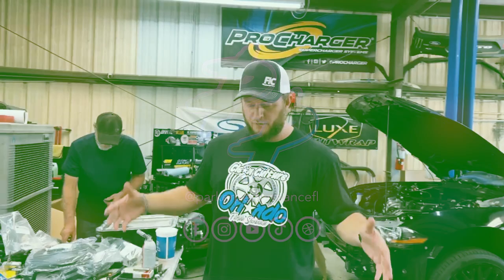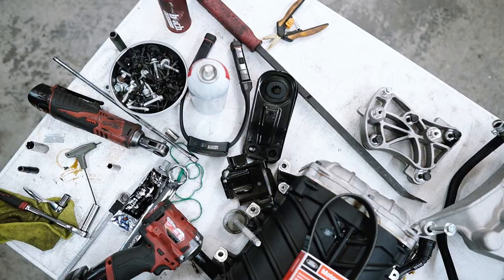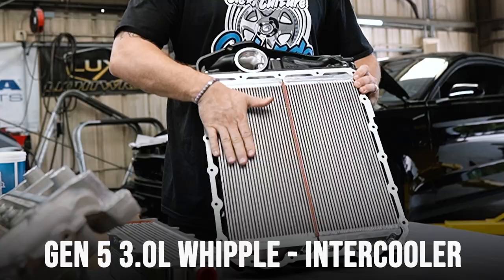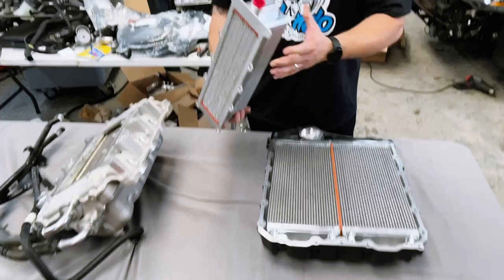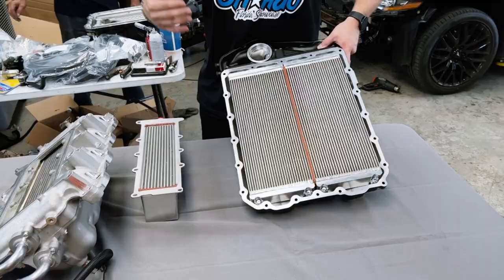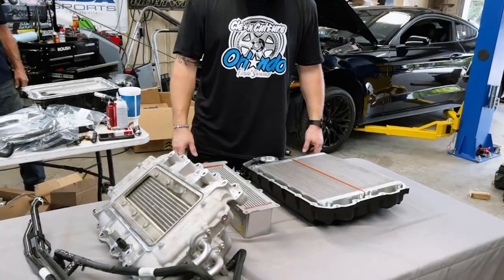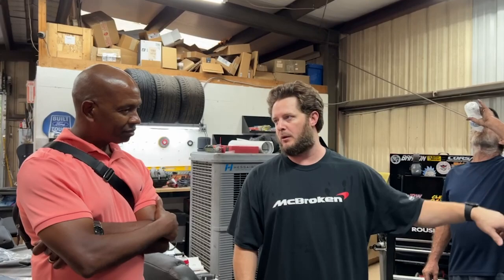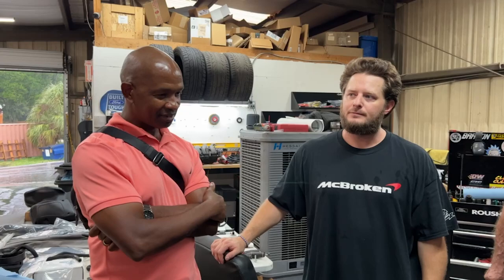Why is the +2018 Mustang Roush Supercharger FAILING?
Most of our customers that are considering a Roush, their reasoning to choose Roush over say a Whipple or a ProCharger, is the false claim of having a Ford Warranty attached with it.

If a dealership is telling you this, they're dishonest, at best, liars at worst. There is no Ford Warranty attached to a Roush blower. You have a warranty from ROUSH, not from Ford. Which, if you ordered a Whipple or a Procharger, guess what... you'd have a warranty from those manufacturers just the same! Unfortunately, for the uneducated consumer, Ford and Roush have blurred the lines as to where one starts and ends, and where the other begins.

Ford will continue to service your Roush Supercharged vehicle and warranty things not associated with the Blower. As they will with every sort of blower! If your AC Compressor fails, Ford is going to warranty your Compressor, unless it's clear that you damaged it when installing your aftermarket parts somehow (regardless of who made the parts). Now, go blow your motor, and ask Ford to replace it, and you're going to instantly learn the difference between Ford and Roush and their Warranty(ies). Roush *may* cover your blown motor, but Ford will not.

Roush has the right to deny warranty claims, just the same as Ford does

If you guys have any questions, please comment them below.

Parker Performance is a home grown S550 Mustang specialty shop, located in New Port Richey, FL (about 30 minutes outside of Tampa and Clearwater). As experts on the S550 Mustang, we've tried, installed & tested just about every product & every setup. Allow us to use our expertise to help save you energy, time & money by guiding you to purchasing the correct parts for your EcoBoost Mustang, Mustang GT, GT350, and more. Parker Performance - For Enthusiasts, By Enthusiasts!

Roush Supercharger: The worst blower on the market for 2018+ Ford Mustangs

Enjoy special sales, event opportunities and more!

PARTS IN THE VIDEO:

Whipple Superchargers Stage 2 Gen 5 3.0L Blower for 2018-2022 Ford Mustang GT

Tag us and use ParkerPerformance to see your posts.